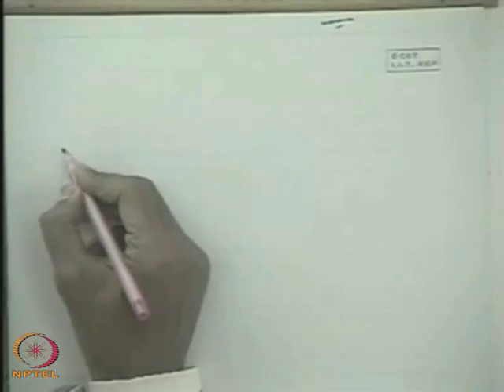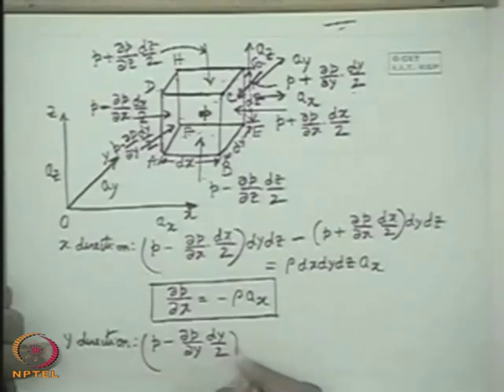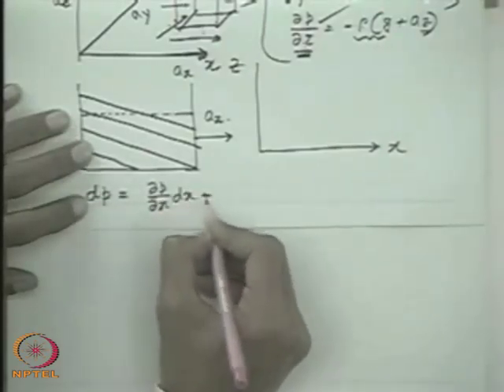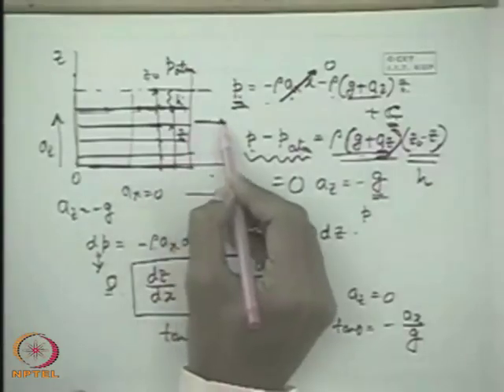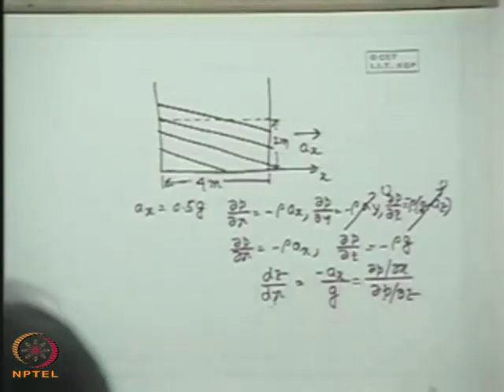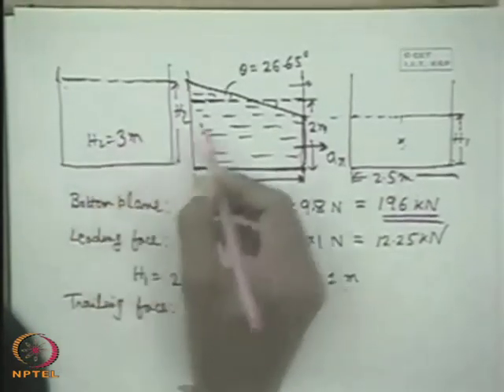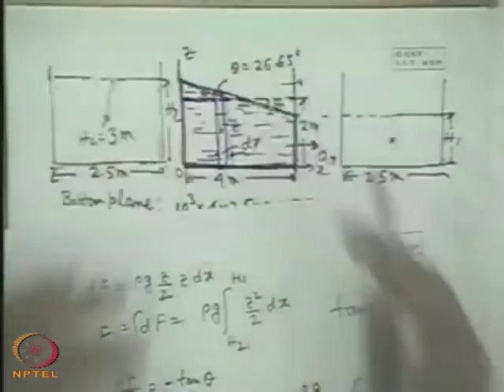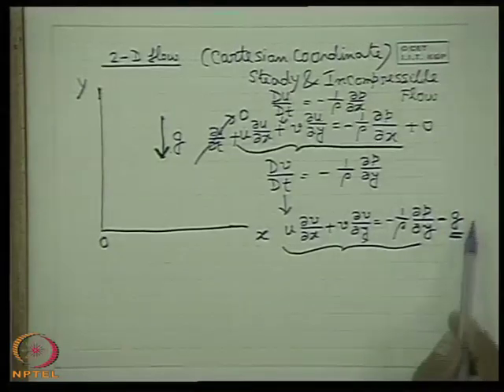Mod-21 Lec-21 Conservation Equations in Fluid Flow Part - IX